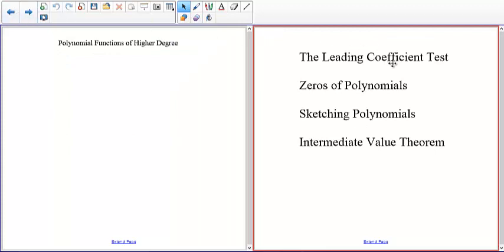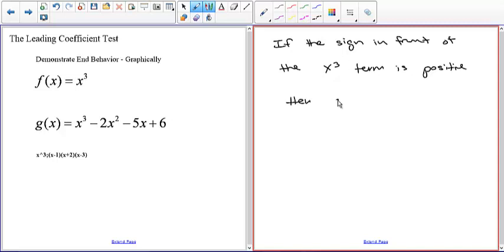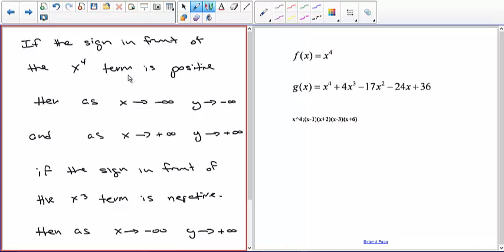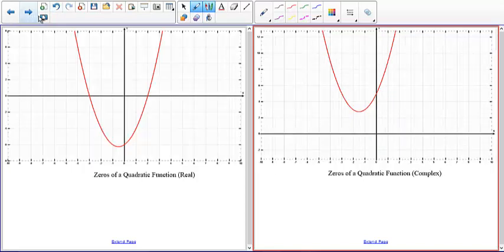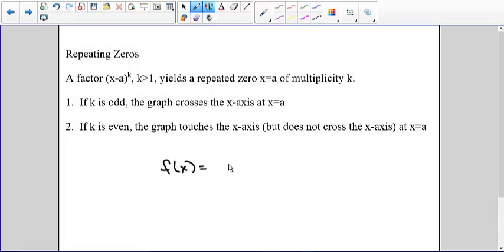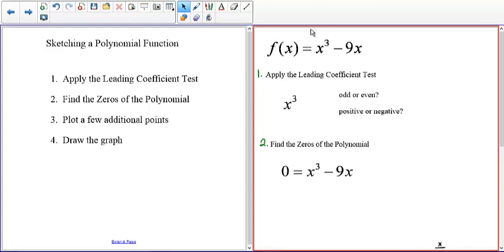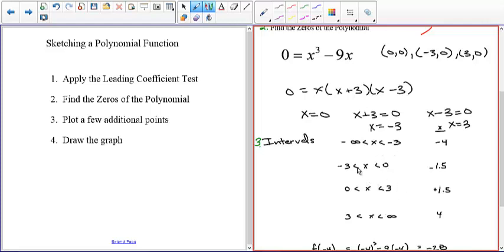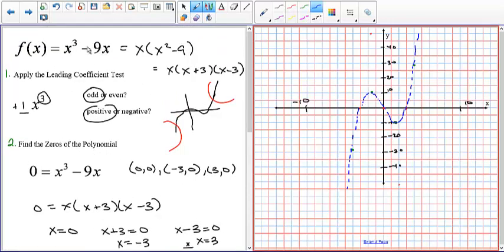Polynomial Functions of Higher Degree